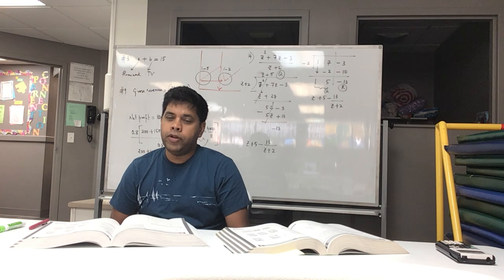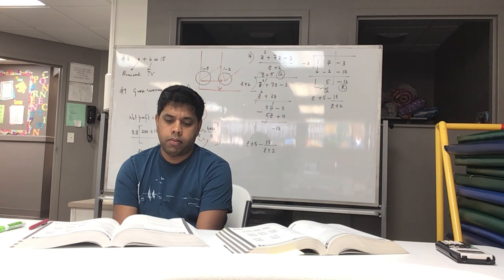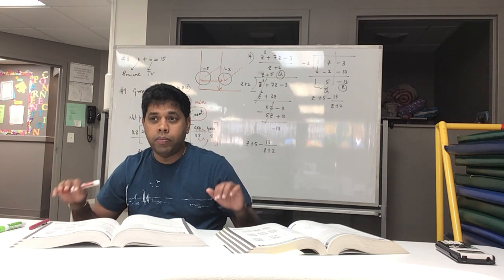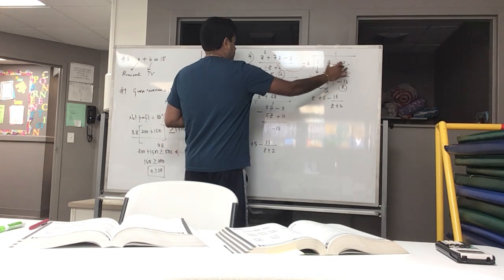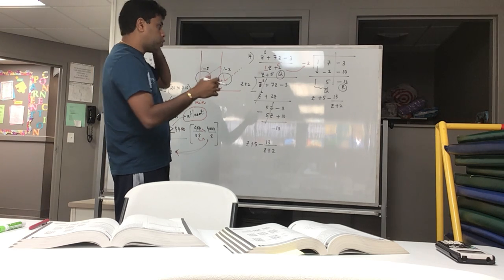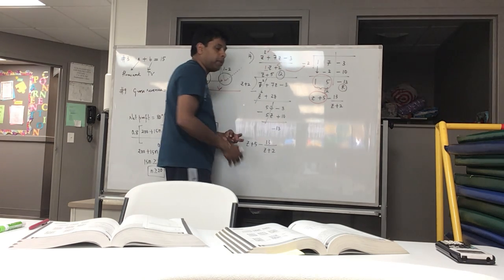PSAT/SAT day 1- 02